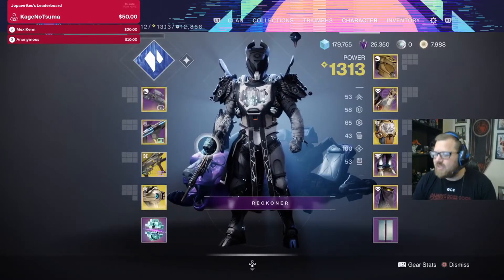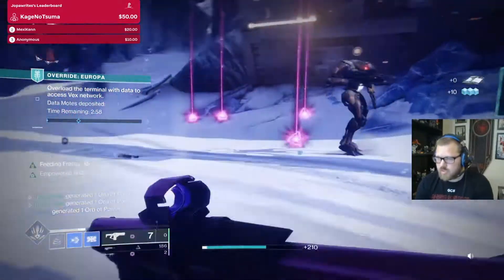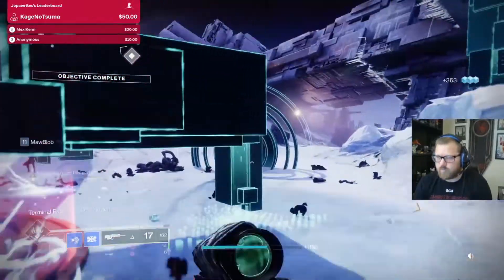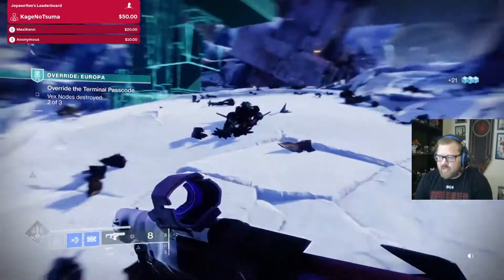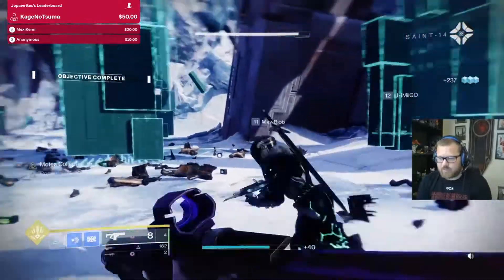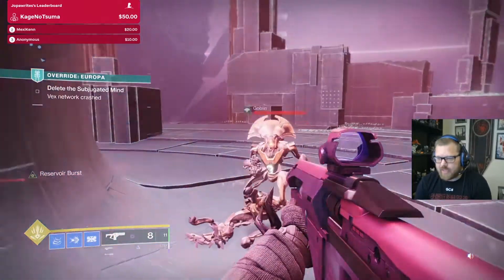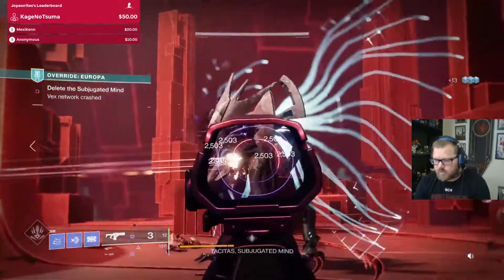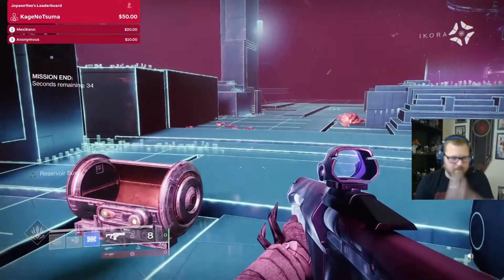Null Composure First Look - The New Loaded Question in Destiny 2 Season of the Splicer?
I am a Humble Partner! Check out the link to support charity and my channel.

Catch my content at GeekyTorch.com